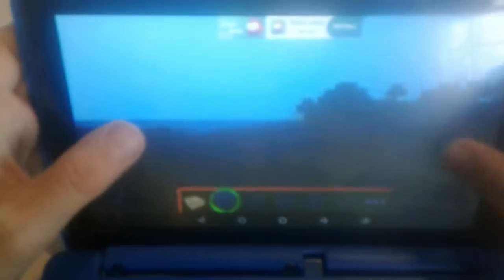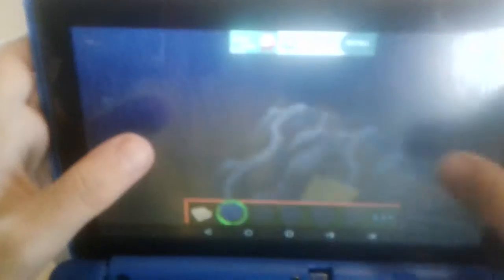Robert town minecraft